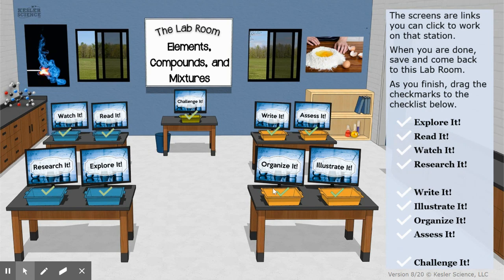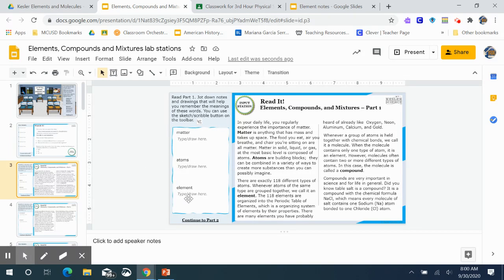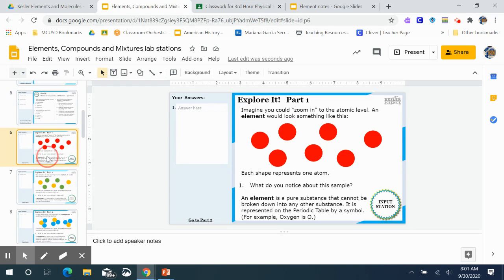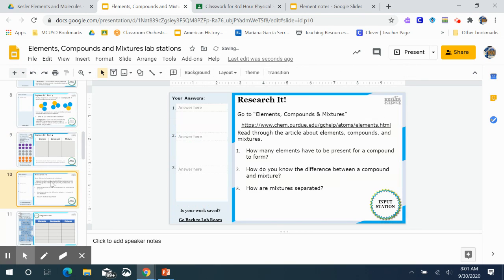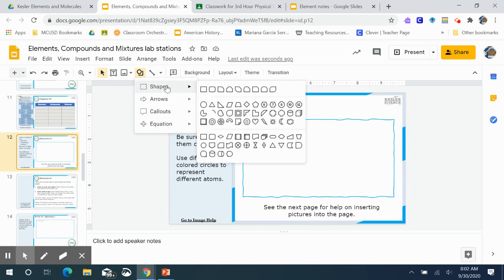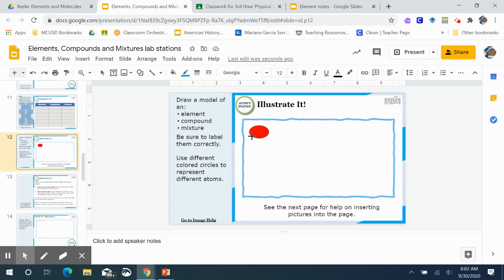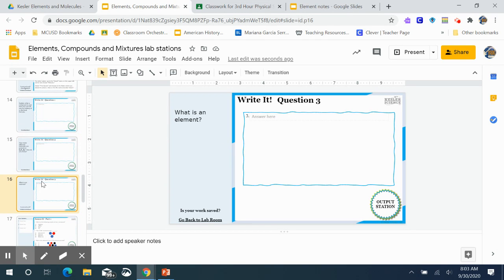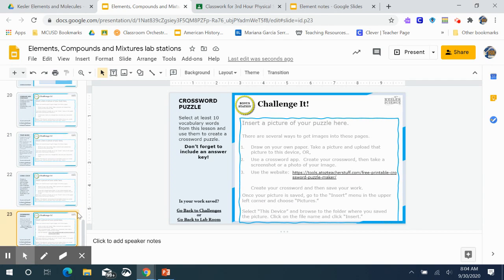8th Grade 10/5